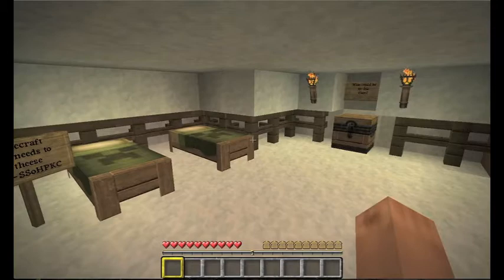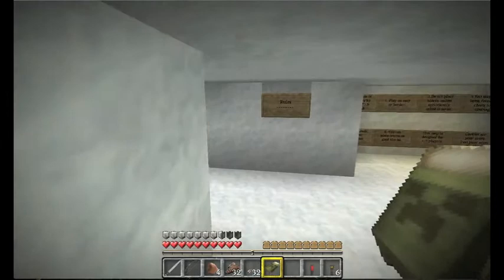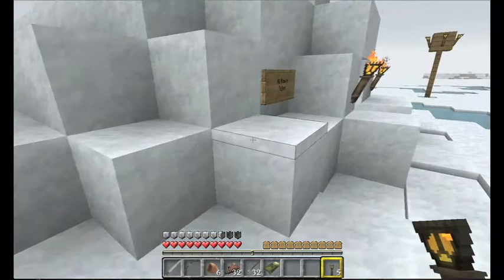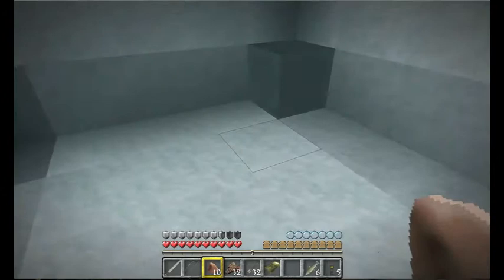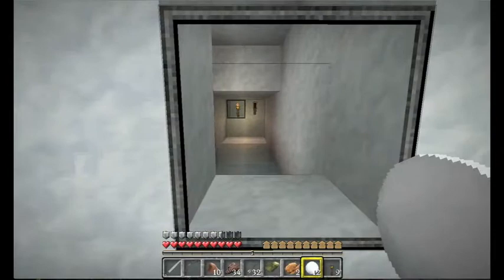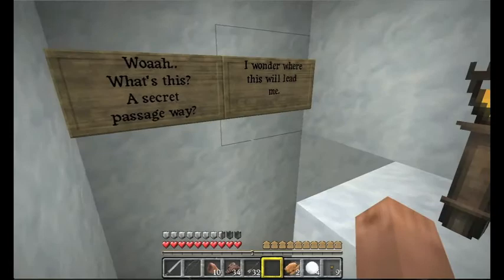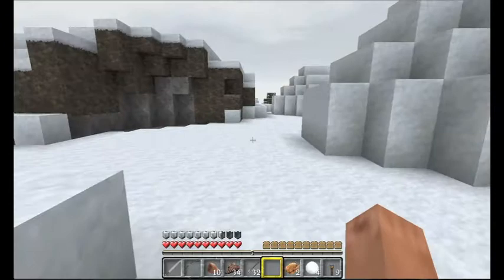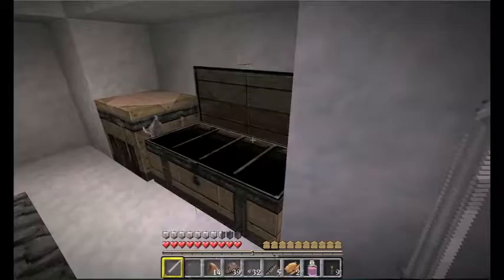LET'S PLAY MINECRAFT! FOUNTAIN OF IMMORTALITY V2.0!! EP. 1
We begin our adventure playing the map, Fountain of Immortality, an adventure, parkour-style map!!